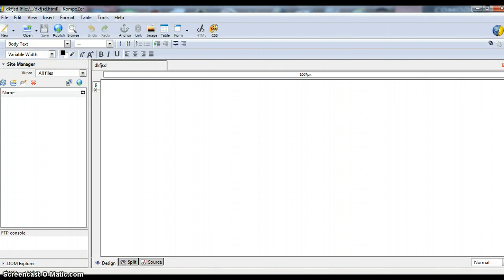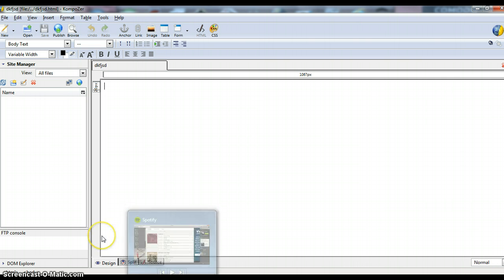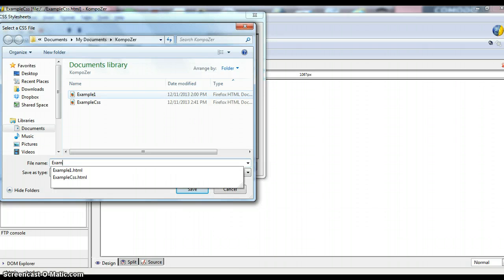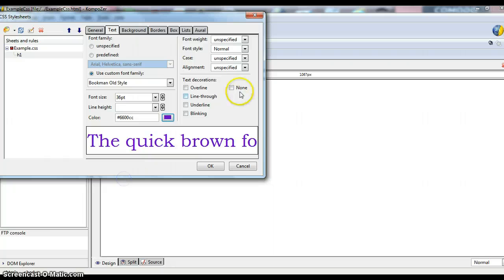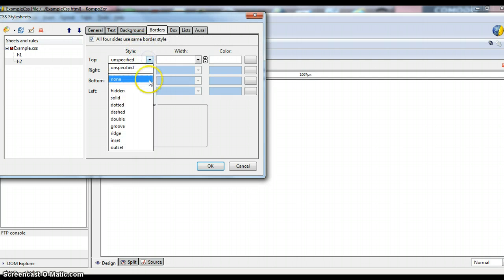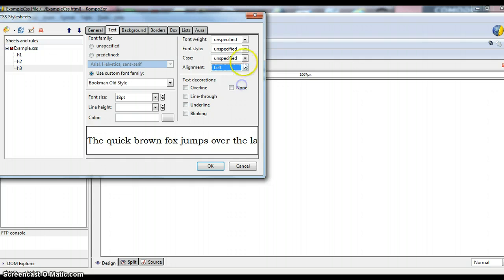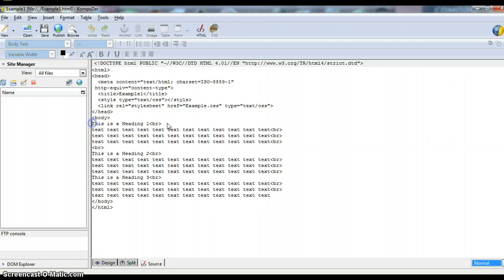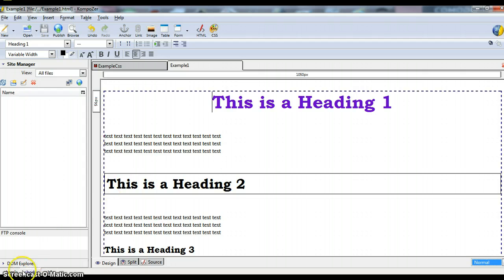KompoZer CSS Tutorial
Online Documentation Project 3